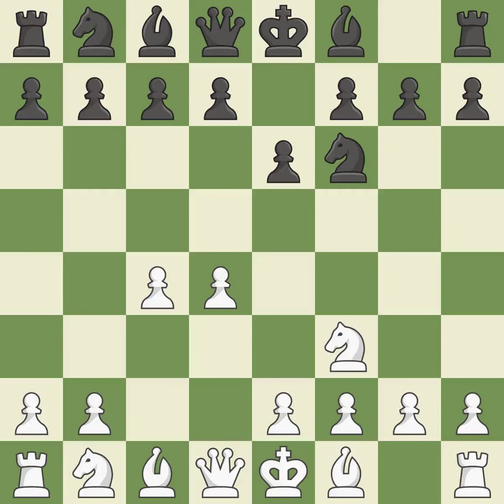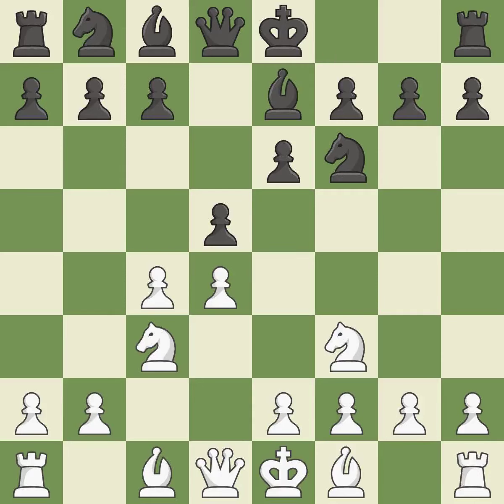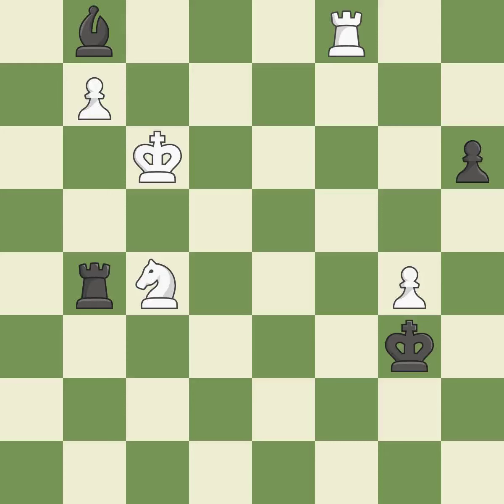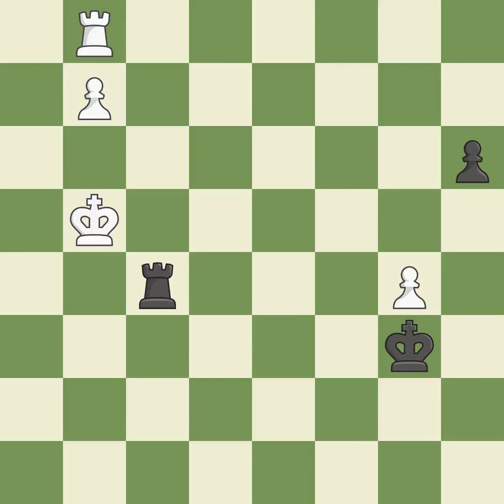White Karjakin,Sergey,Black Anand,VQueen's Gambit Declined: Harrwitz, Main Line, 8.Qc2 Nc6,Event Li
Queen's Gambit Declined: Harrwitz, Main Line, 8.Qc2 Nc6,Event Lindores Abbey Stars,Site Cupar SCO,Date 2019,Round 1.1,White Karjakin,Sergey,Black Anand,V,Result 1-0,WhiteTitle GM,BlackTitle GM,WhiteElo 2752,BlackElo 2774,ECO D37,Opening QGD,Variation classical variation (5.Bf4),WhiteFideId 14109603,BlackFideId 5000017,EventDate 2019